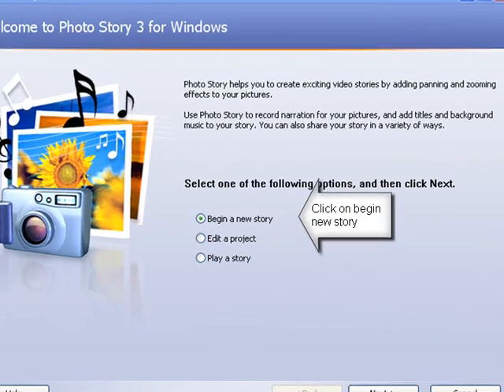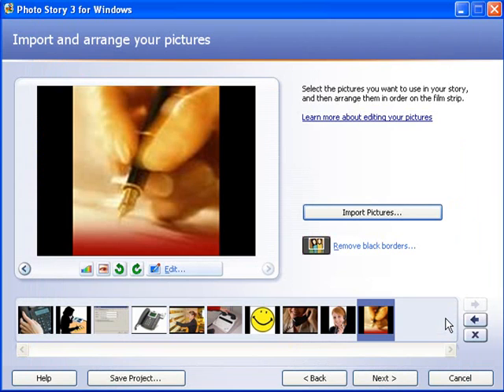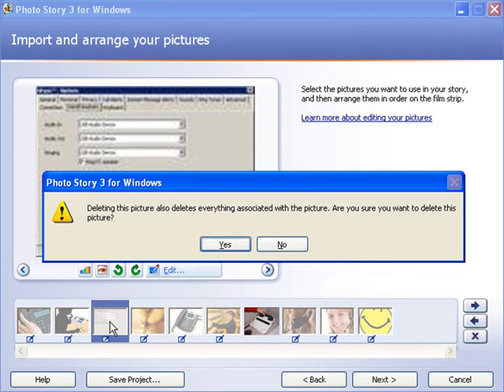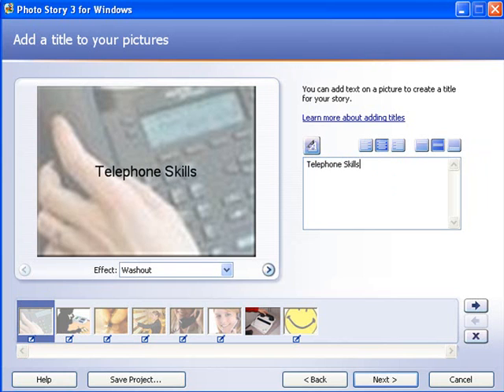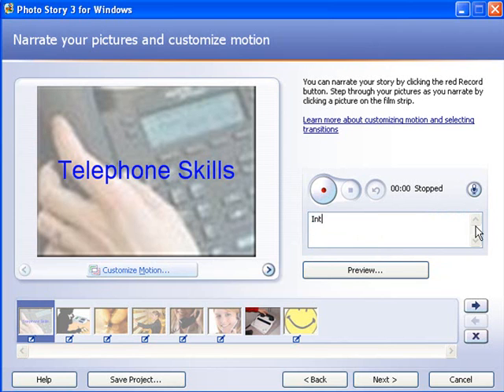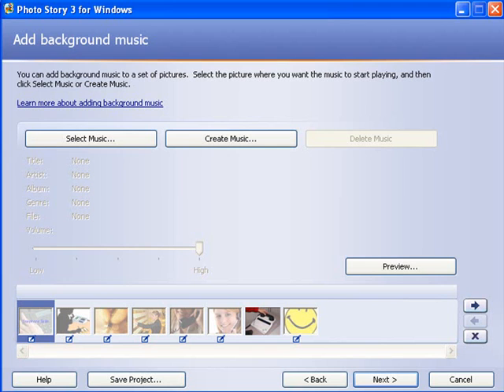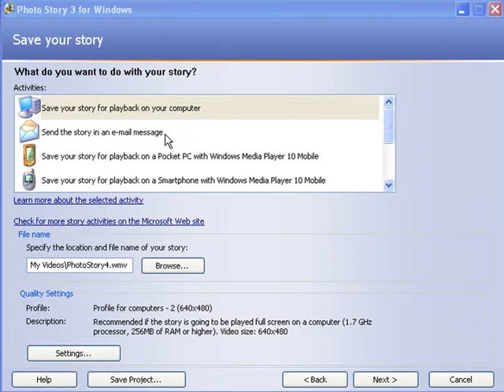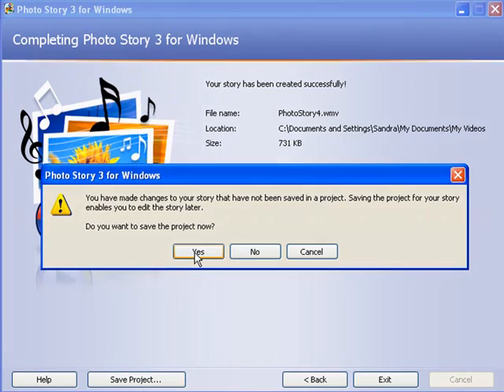Digital Story using Photo Story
Digital Story using Photostory